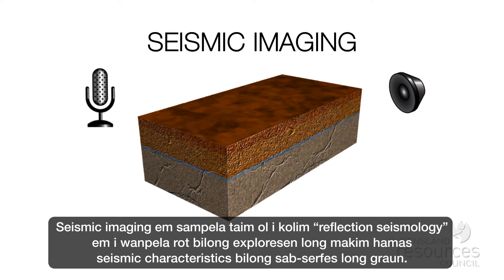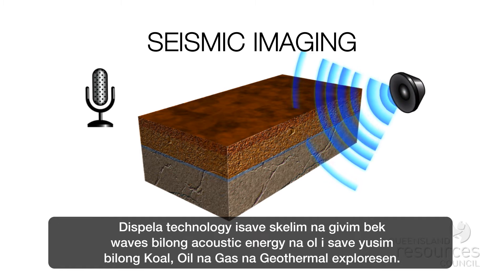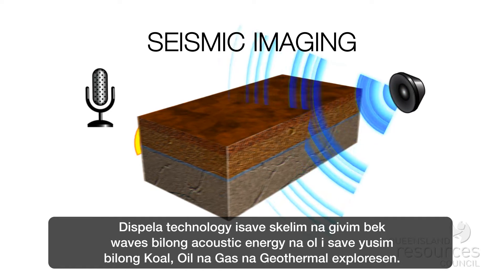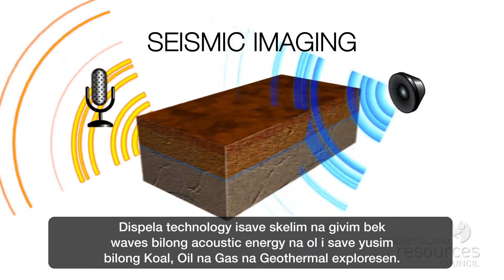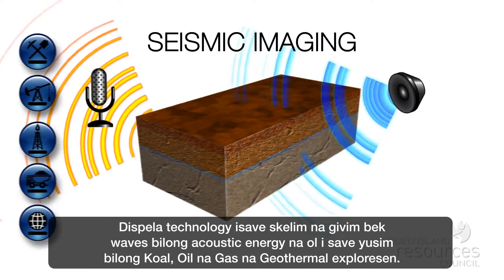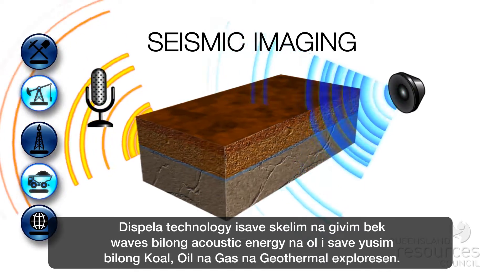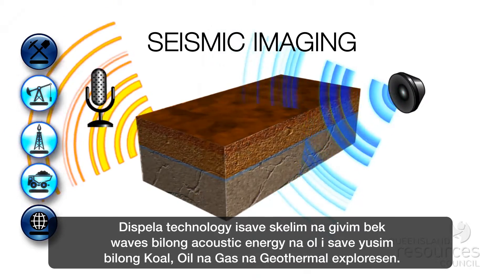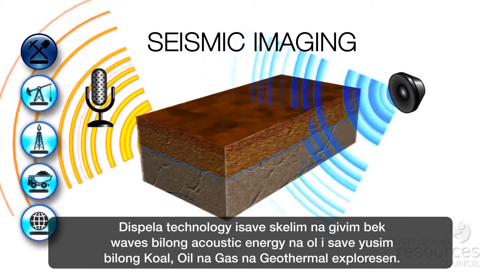Seismic Imaging Animation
This resource is a 3-minute animated clip which combines images, diagrams, graphics and voice-over to explain what is meant by the mineral exploration method called seismic imaging or reflection seismology. It describes how scientists use technology to measure acoustic energy waves in the Earth to locate mineral, hydrocarbon and hot-rock resource deposits.